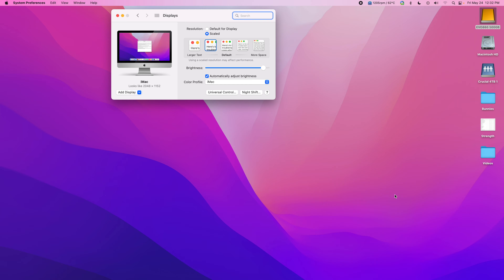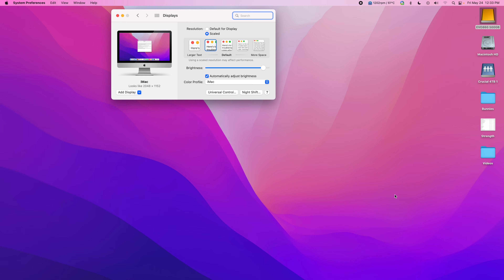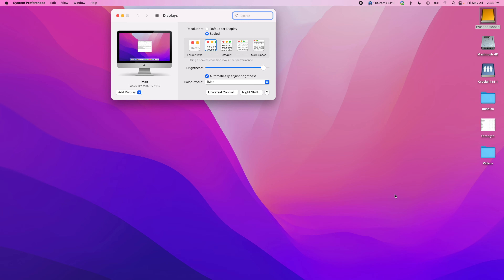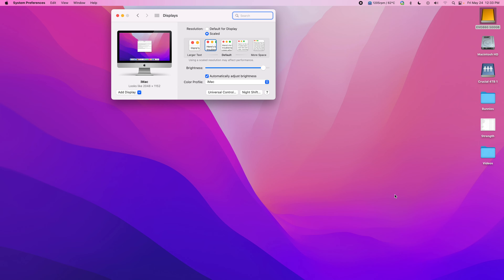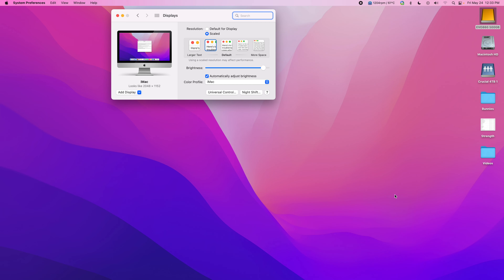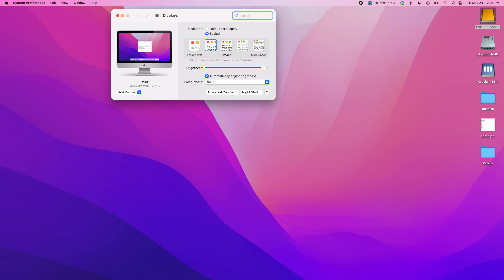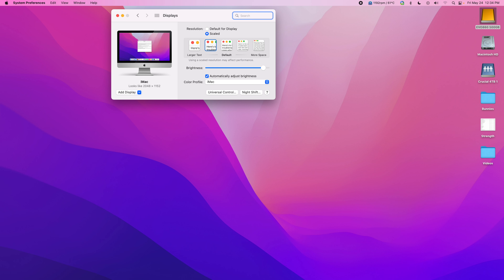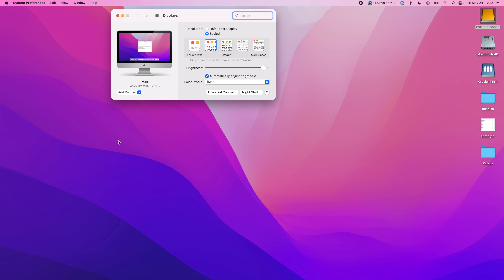Had to Clear and Reinstall Active Trader Pro May 24, 2024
I went to run Active Trader Pro on my Studio (Sonoma) Friday, May 24, 2024 and it wouldn't start. So I tried running it on my iMac (Monterey) and it said that the version of ATP wasn't compatible. So I tried updating the iMac and the Studio and they both wouldn't finish the update or run. So I did the steps in the "Completely deleting Active Trader Pro" video and got them both up and running but it was annoying to do during the trading day. So just a note that you might run into this. I have to do the complete delete every once in a while, maybe a few times a year. I suspect that ATP didn't clean something up on exit.